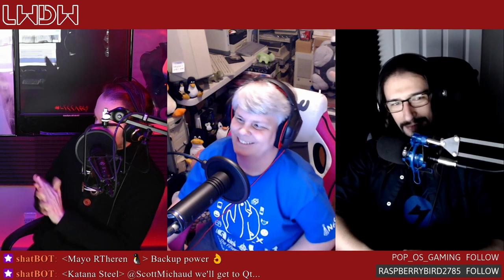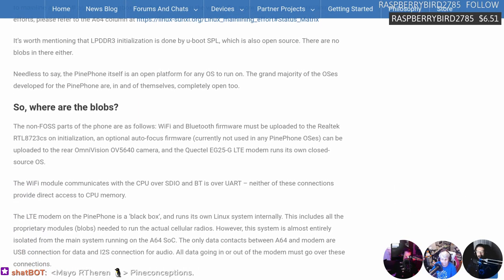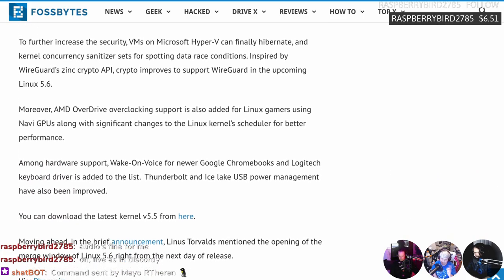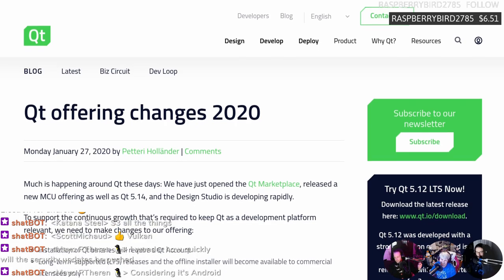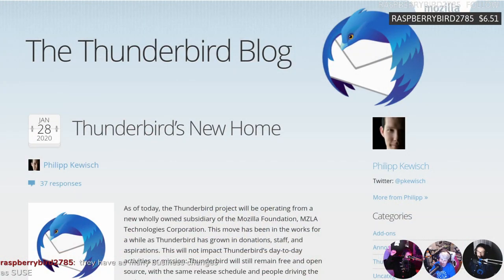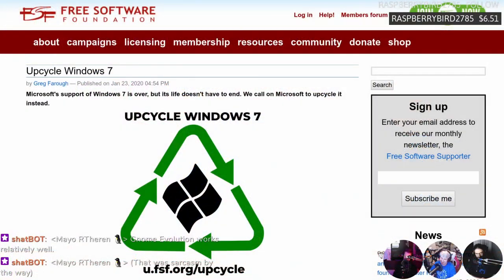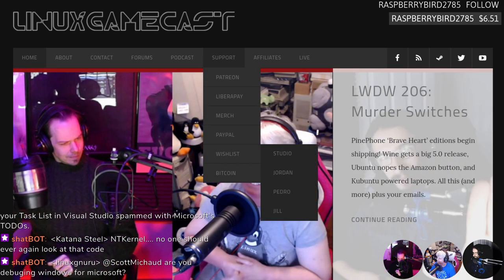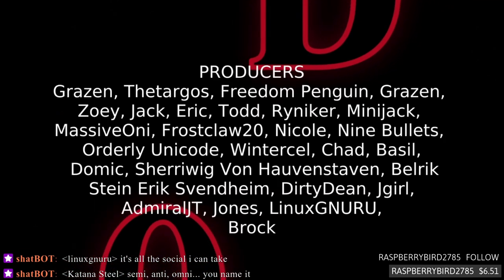LWDW207: Wi Fly?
Linux Kernel 5.5 is a Kleptomaniac Octopus! Solus 4.1 enables ESync support, clearing up Pinephone misconceptions, and Qt alters the deal.

Timestamps:
03:53 Pinephone misconceptions
07:43 Linux Kernel 5.5
10:48 Solus 4.1 Fortitude
14:43 Android-based clouds
17:48 QT changes for 2020
22:23 Thunderbird's new home
24:48 Terminal stress test
28:23 Open-source Windows 7
31:58 Shameless self promotion
34:03 Pi powered Cyberdeck